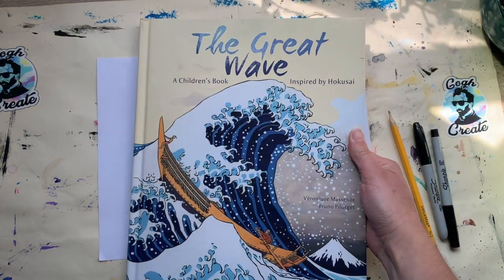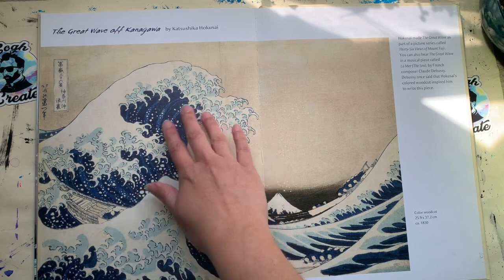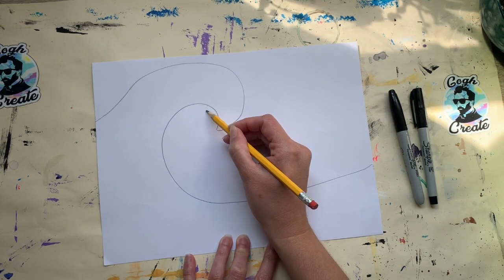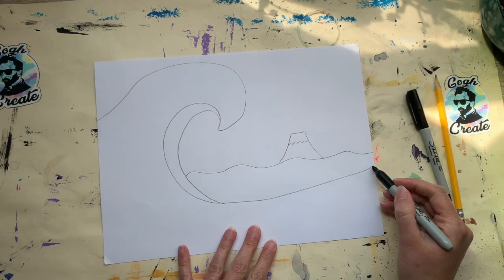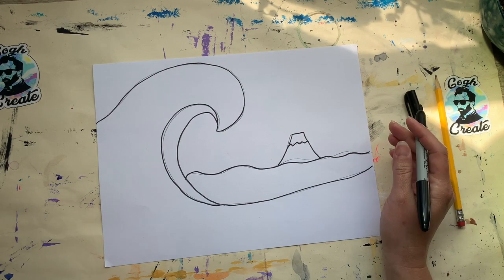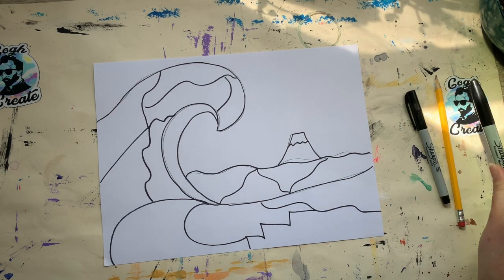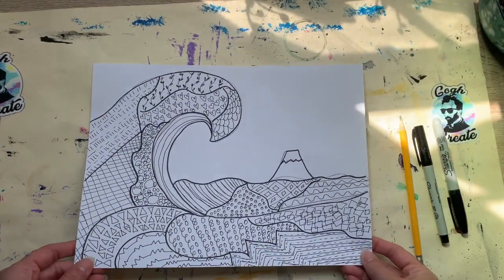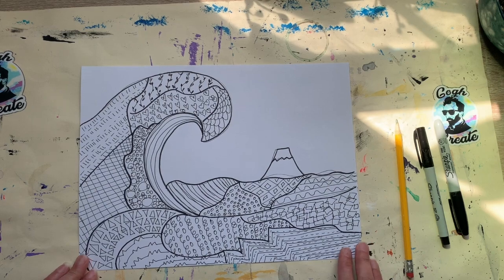Great Wave inspired Zentangle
This video is a how to create a Great Wave inspired Zentangle. Instruction by Sunni Myers.